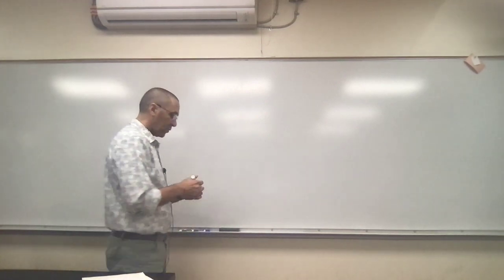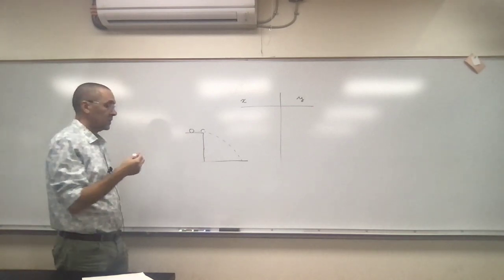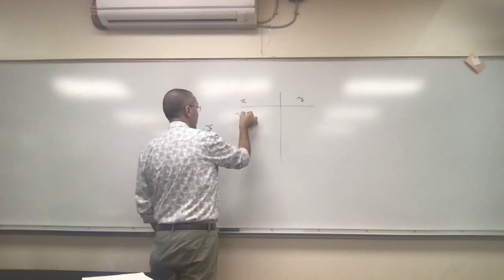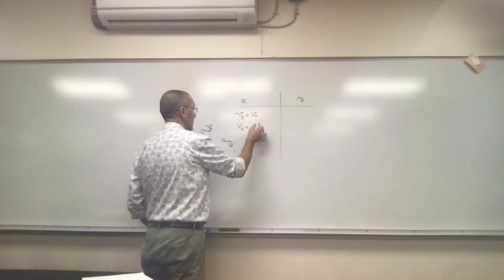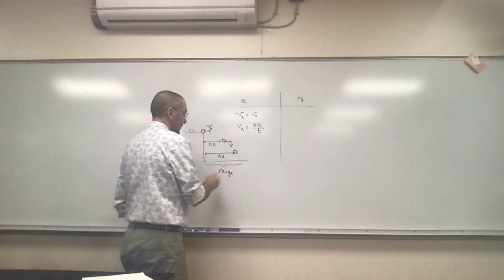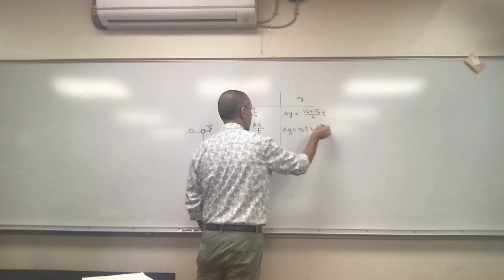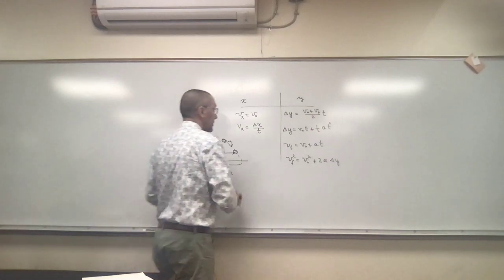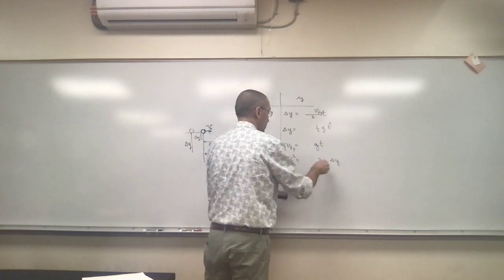Horizontal Projectiles CPE